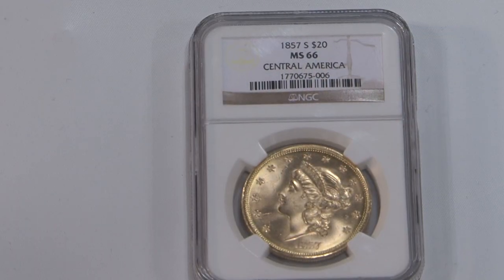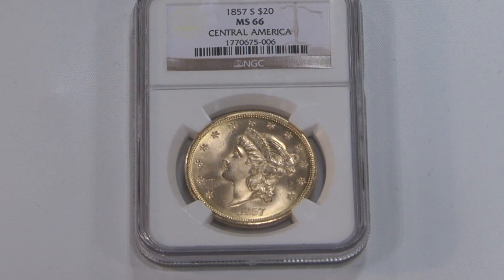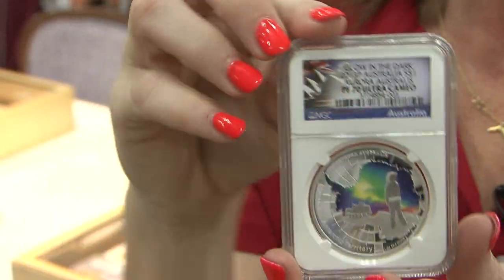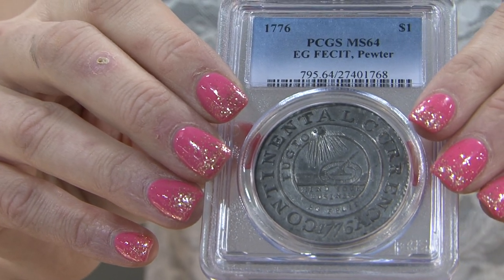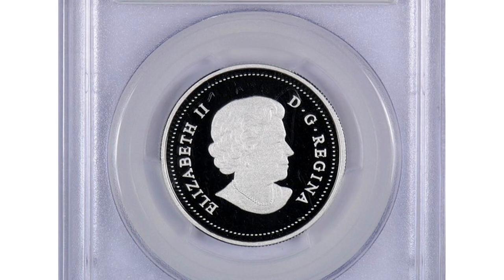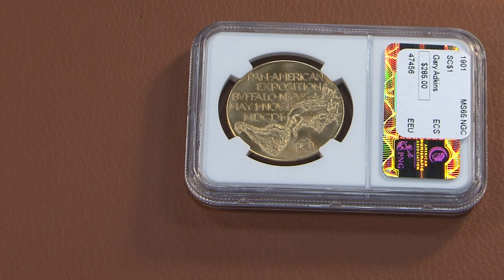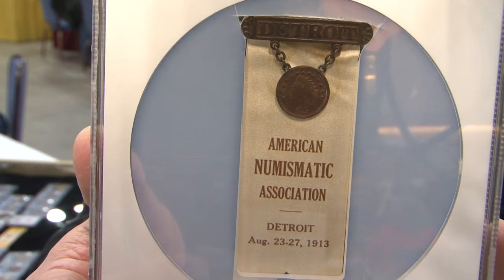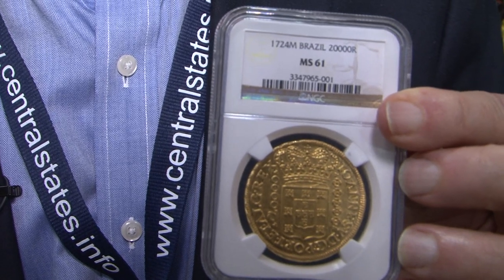Cool Coins & Currency CSNS 2013. VIDEO: 7:50.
Interviewer: David Lisot, Gary Adkins, 1901 Pan-American Exposition Official Medal NGC65, Michael Contursi, 1776 Continental Dollar PCGS64, Ron Drzewucki, Canada 2013 Silver "Bald Eagle" PCGS PR70, Jeff Garrett, 1857-S $20 Gold Central America NGC66, Larry Hanks, 1724 Brazil gold 20,000 Reis NGC61, Brittany McManus, Australia 2013 Silver "Glow in the Dark" NGC PRF70, David Perkins, 1913 Detroit MI ANA Convention Badge and Ribbon with Civil War Token.
More news and video about coin and paper money collecting